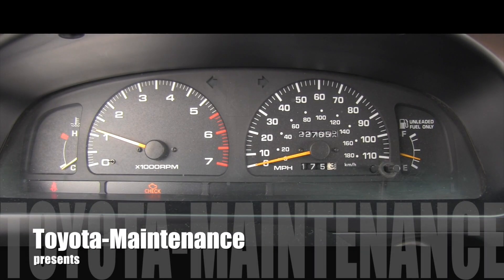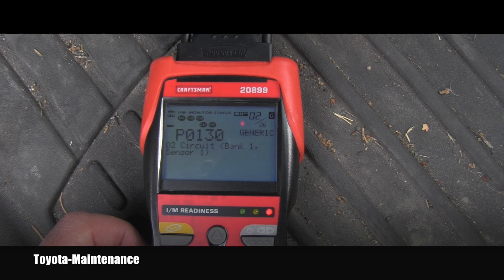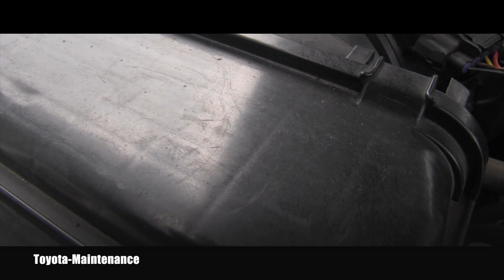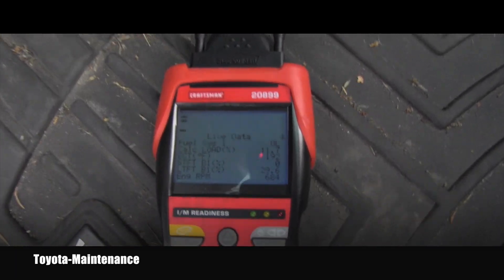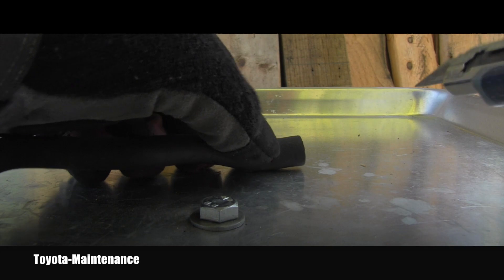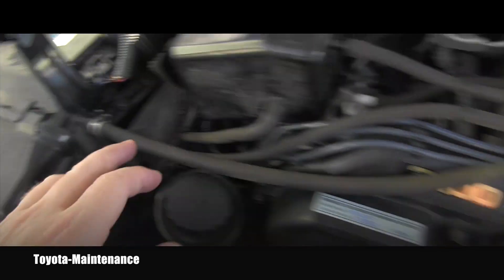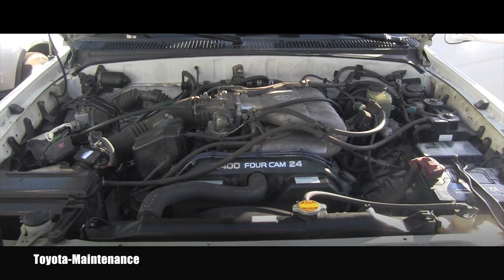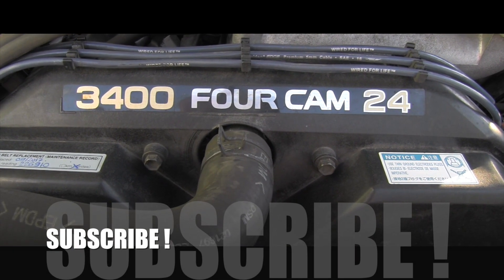Toyota code P0171 - System Too Lean Bank 1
Most common cause of this code is vacuum leak in your intake system. sure there are other possible problems too.